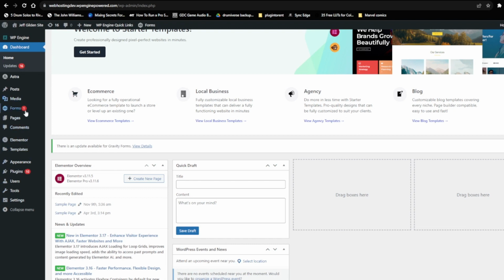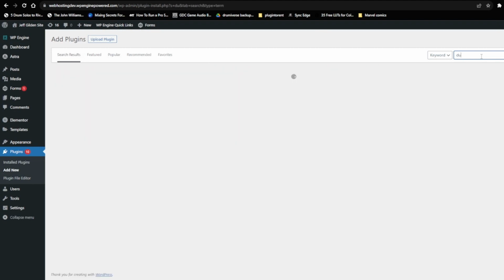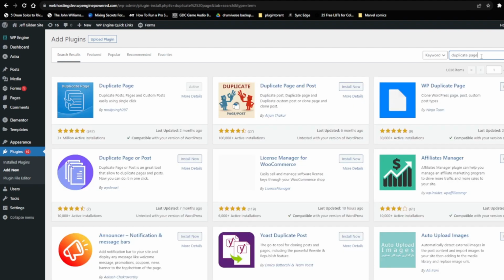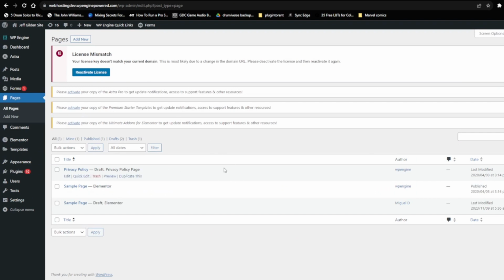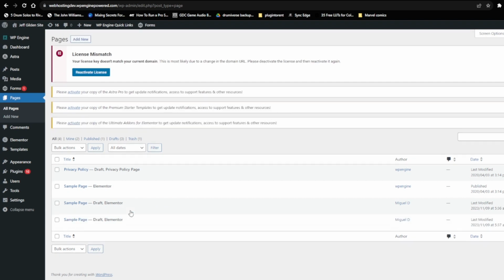How to Duplicate Page in Wordpress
0:05 Hi.

0:05 In this video, I'm gonna show you how to duplicate a page here on wordpress.

0:10 Now, one thing to take note of is that you have to download and install a plug in that can duplicate a page here on wordpress.

0:19 Now, it's very easy to do that.

0:20 On the left hand side, you can scroll down to your plugins.

0:24 Click on the add new.

0:27 Now, once you're here on your search bar type in duple, duplicate age and once you find the plug in, click on install now and there you will have the plug in.

0:44 Now, now once you have the plug in, you can simply scroll down to the page you want duplicated and then simply click on, duplicate this and there we have our duplicated page and that is how you duplicate page here on wordpress.